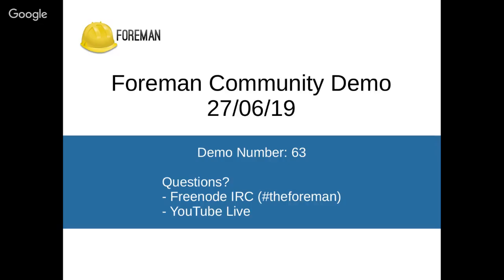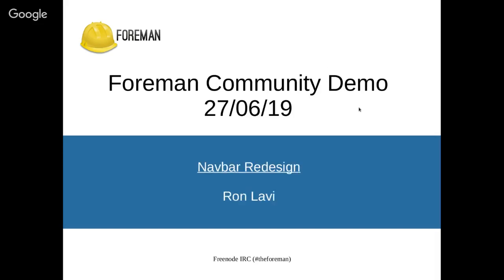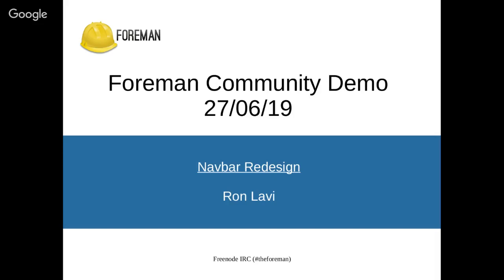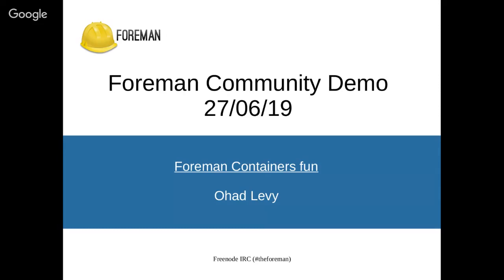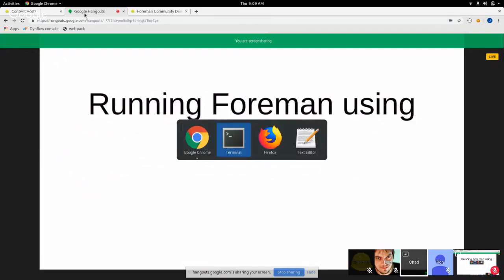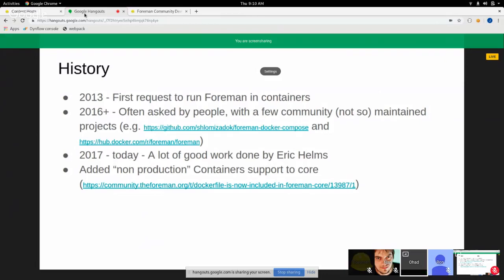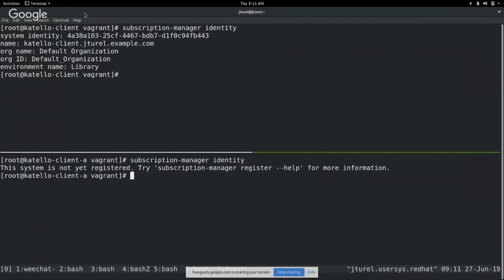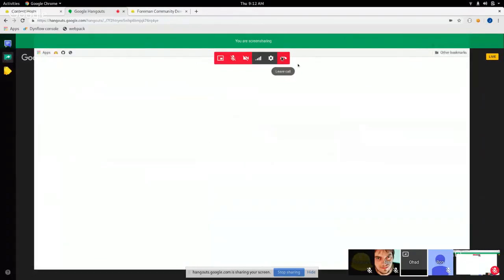Foreman Community Demo #63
Every few weeks we host a Community Demo to showcase new & interesting developments from the Foreman community. We encourage participation from any member of the community (although you do need a Google account), so if you’ve been working on something cool, please do come show it off.

If you have questions or comments, please ask on the forum, or join us on IRC for a real-time chat!